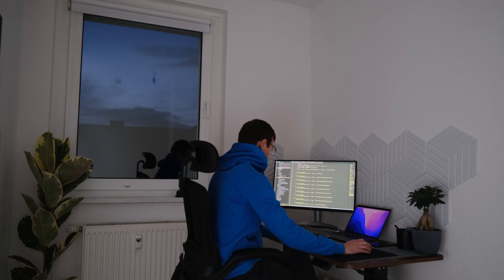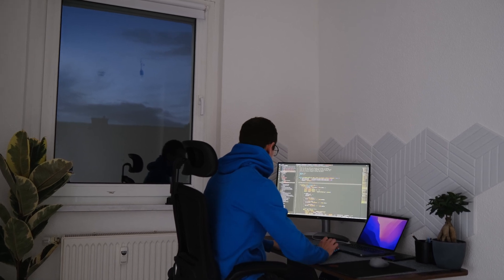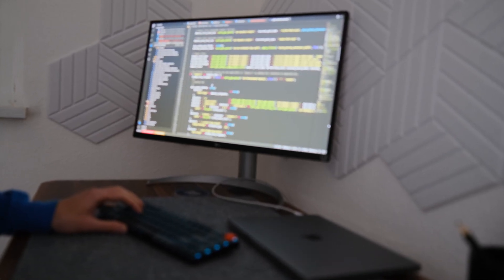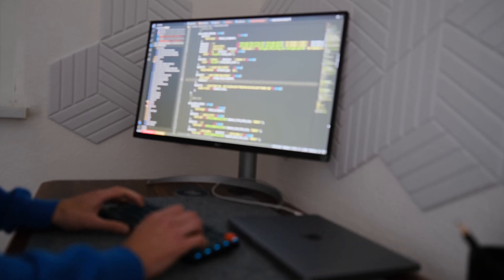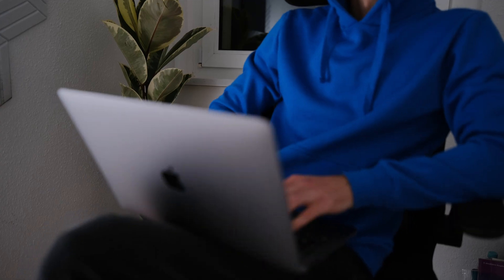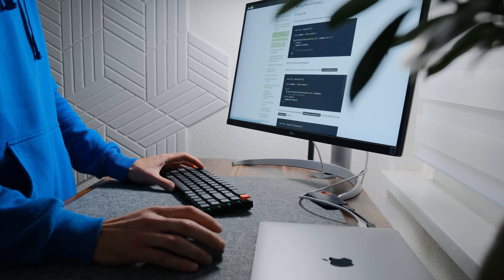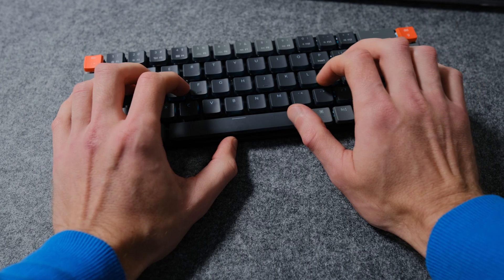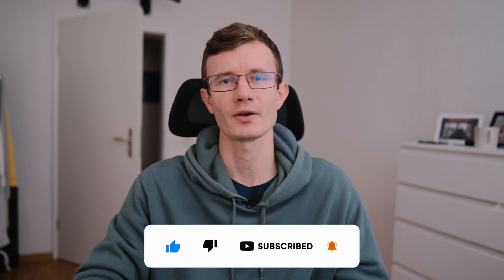Day in the Life of a Software Engineer, Zero to Full Time Programmer in 10 Steps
😃 My hardware:
➡️ Link to the Monitor🔻 - USA
➡️ Link to MacBook Pro🔻
➡️ Link to Keyboard🔻
➡️ Link to SanDisk 2TB Extreme PRO🔻
➡️ Link to Camera🔻
➡️ Link to Fujifilm XF16mmF1.4🔻
➡️ Link to SanDisk 256GB🔻
➡️ Link to Manfrotto🔻